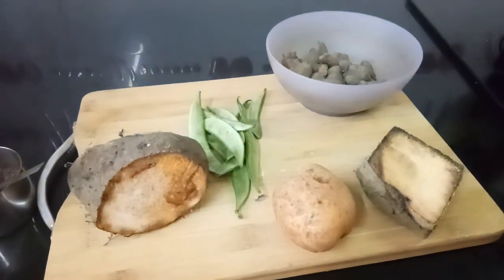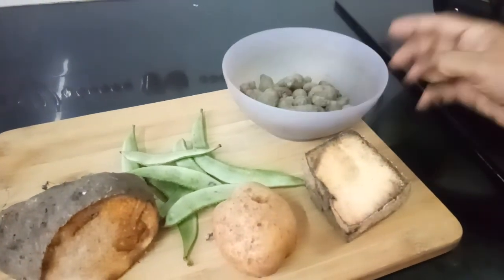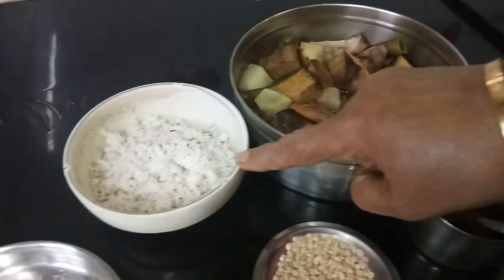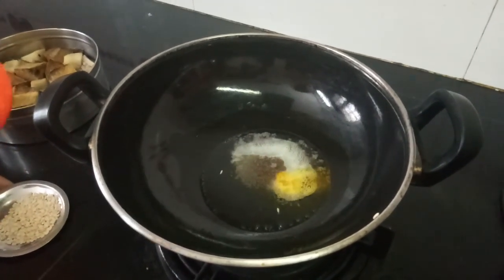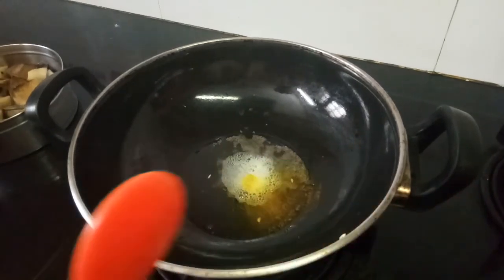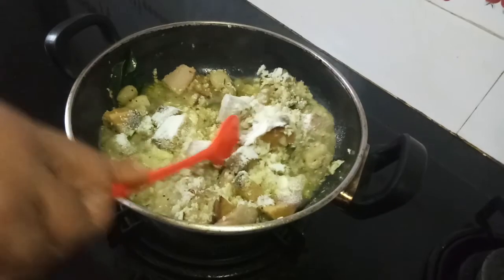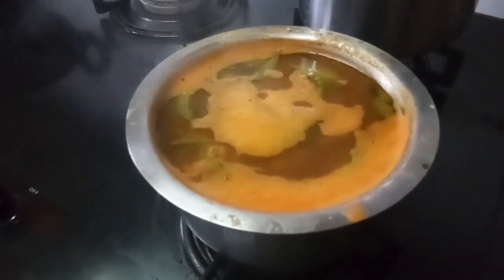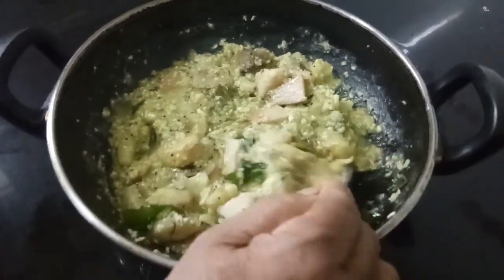Kootu (kali) mixed vegetable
This kootu is not only tasty but is healthy too can be eaten as it is or with roti. Dosa.